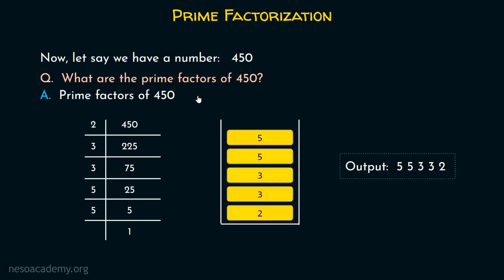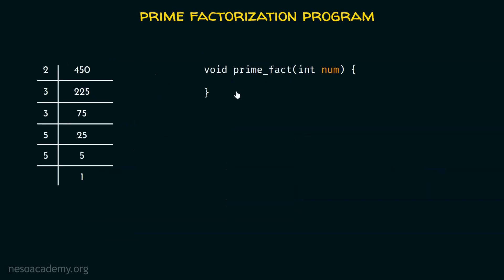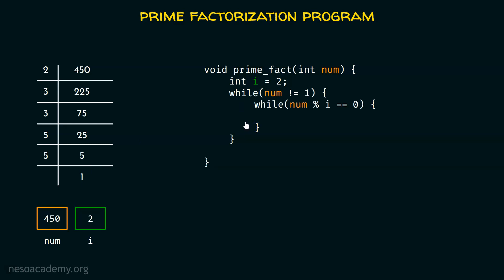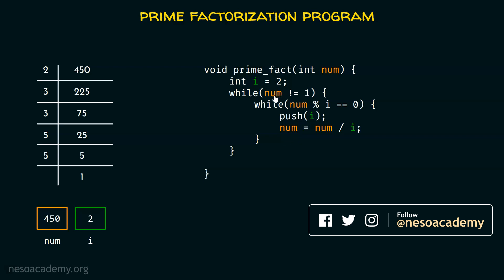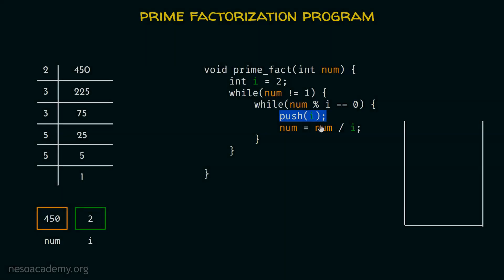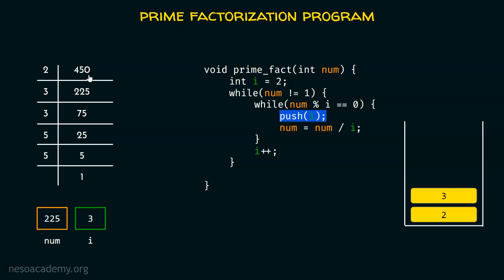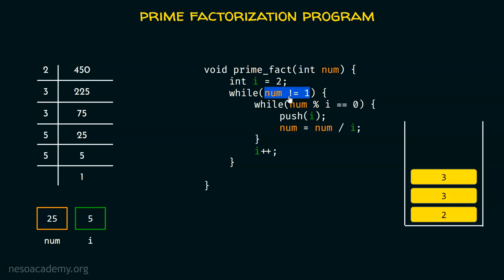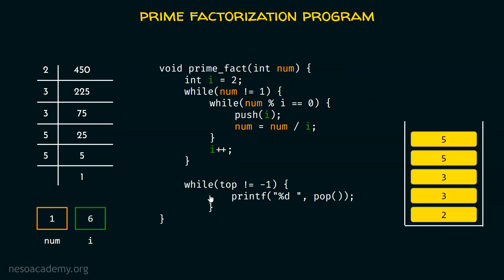Stacks (Program 2) – Part 2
Data Structures: Stacks (Program 2) – Part 2
Topics discussed:
1) C program to find and display the prime factors of a number in descending order.